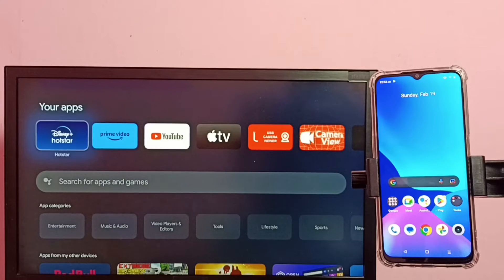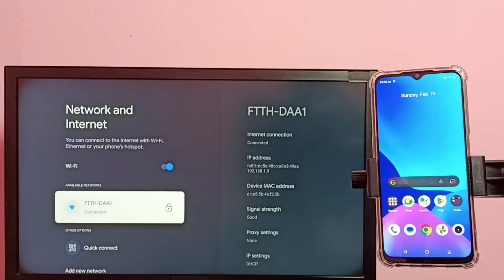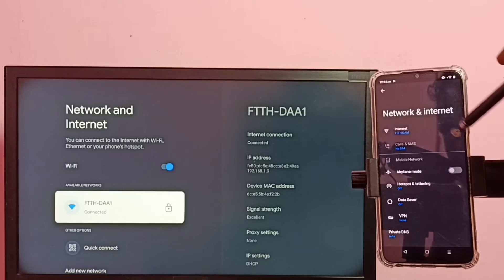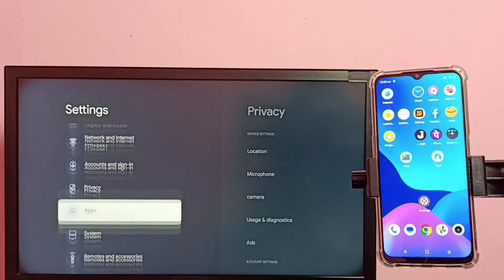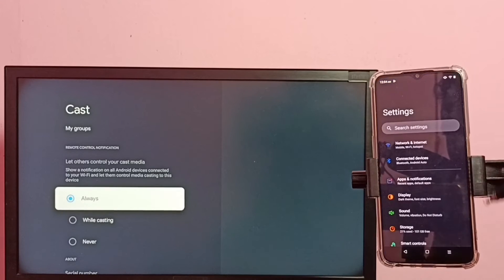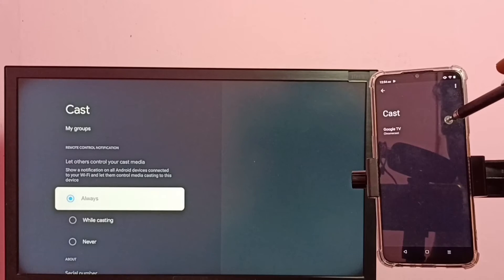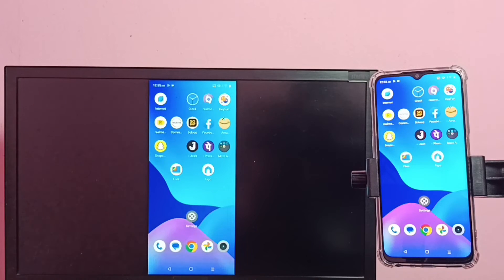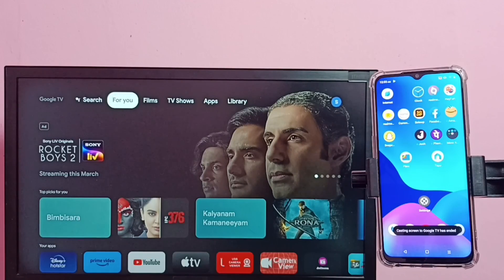How to do Screen Mirroring in REALME C33 | Wireless Display | Screen Cast